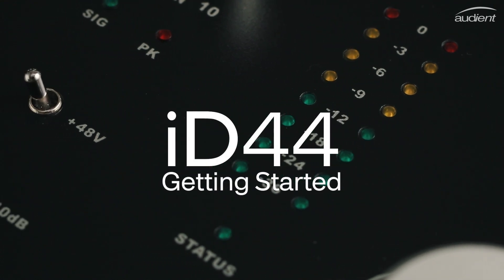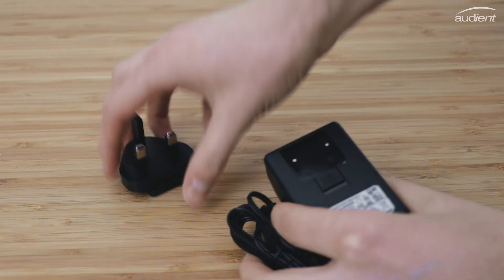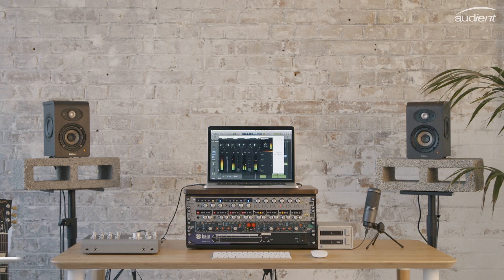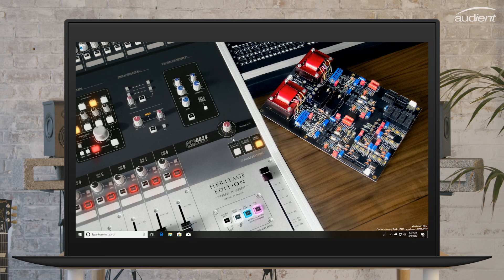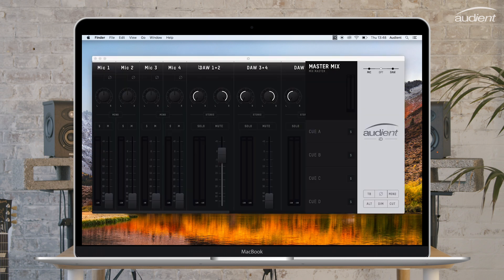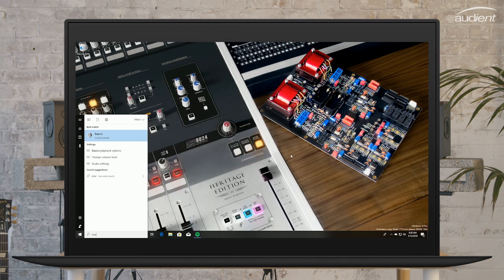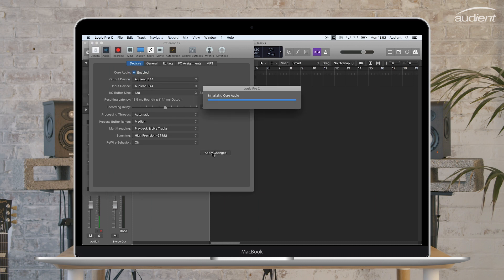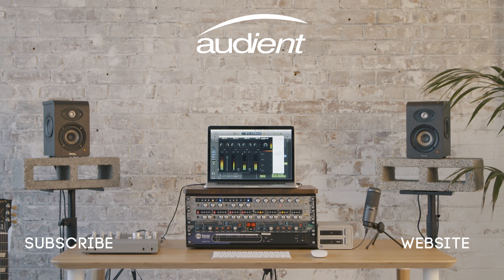Audient iD44 - Getting Started Tutorial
Get up and running with the Audient iD44 20in/24out audio interface, from unboxing, through to installation on both Mac and Windows.